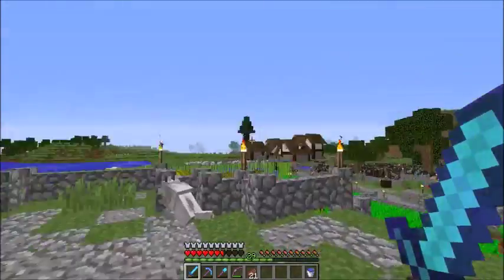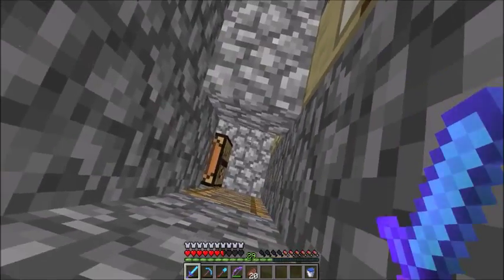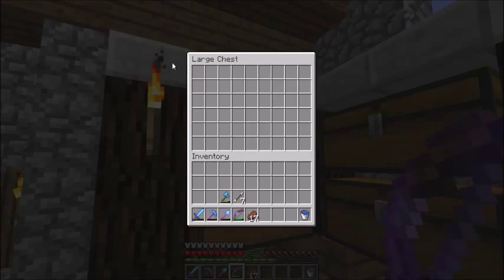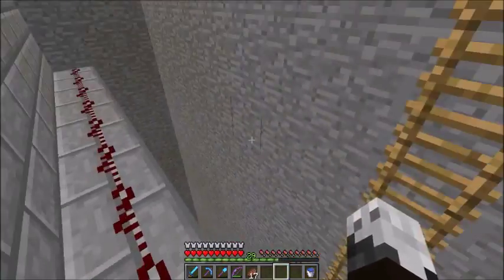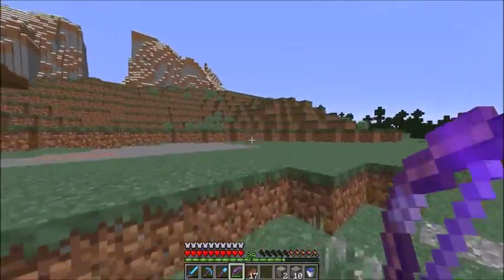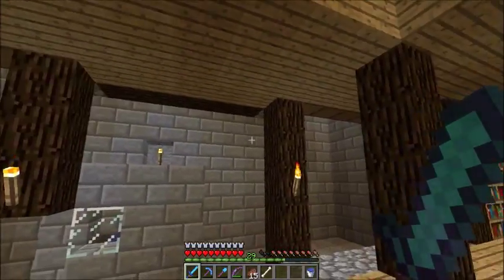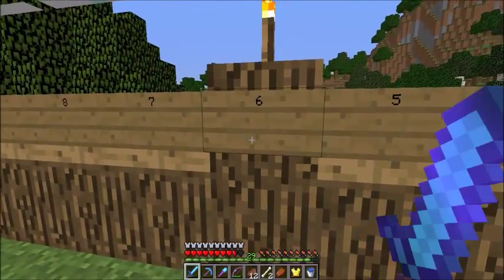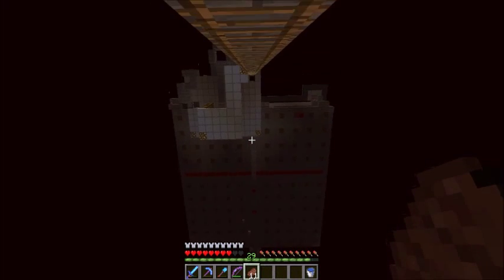Further in to the world.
This is my world, I have invited you to come and explore the first village I made!